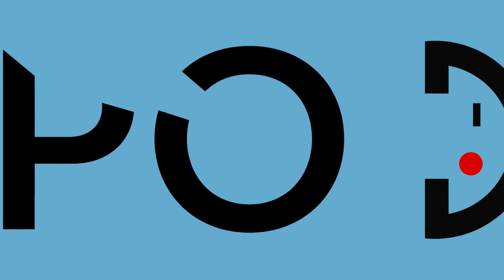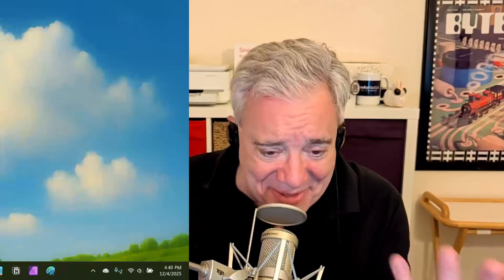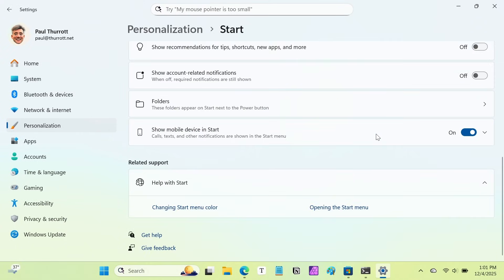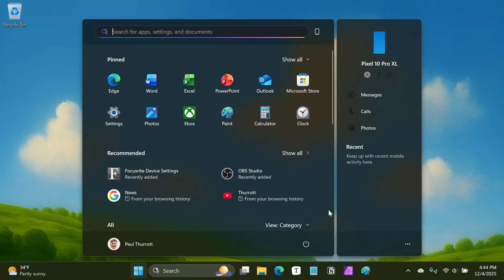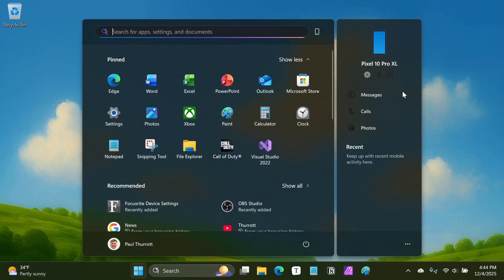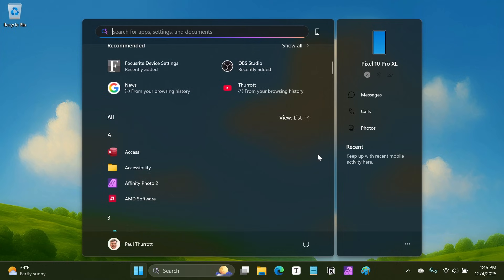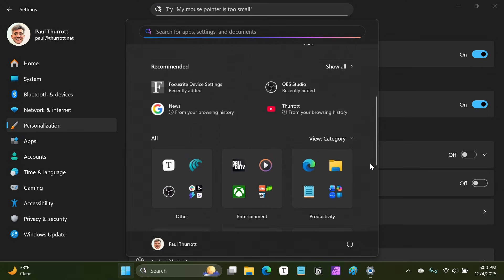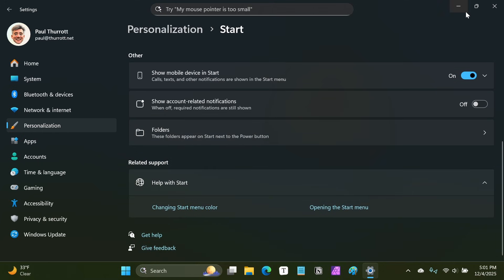Windows 11’s New Start Menu - The Windows 11 Changes You’ll Actually Notice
Windows 11 just got a fresh Start menu, and it’s not just a pretty face. Find out what Microsoft is quietly changing, how it affects everyone (not just Copilot+ PC users), and why your app-launching habits could shift.

Support what you love and get ad-free audio and video feeds, a members-only Discord, and exclusive content.